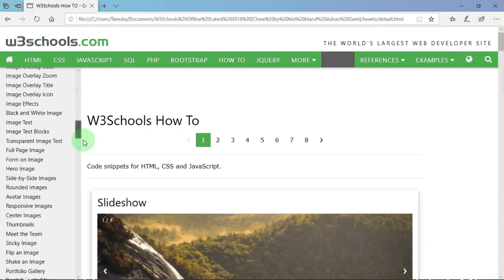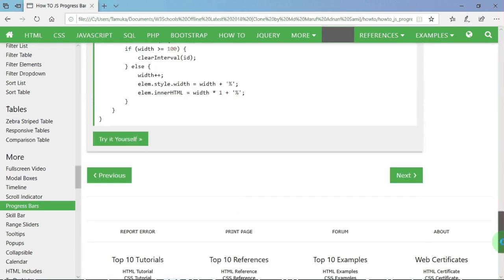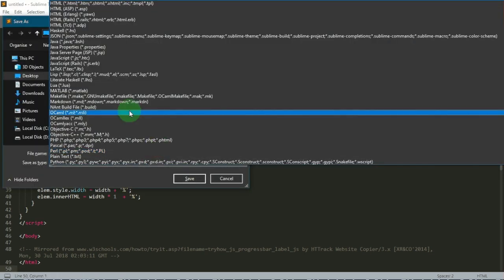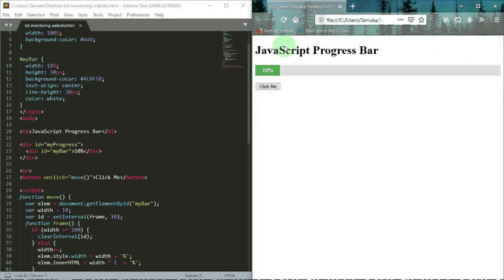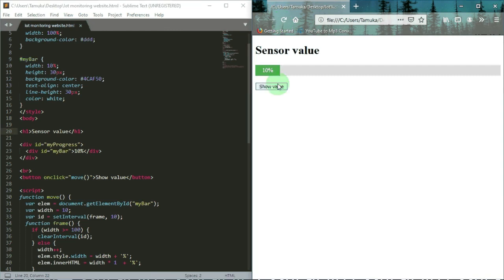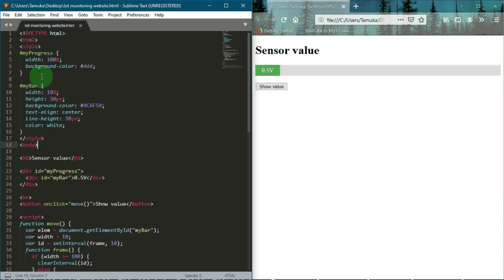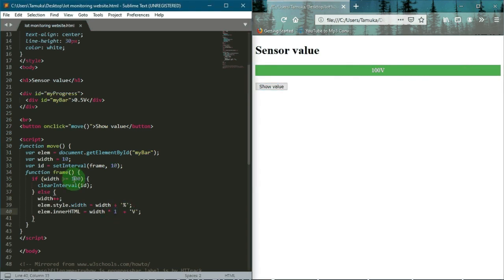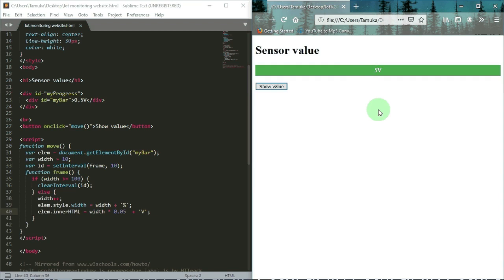1. PROGRESS BAR DESIGNING FOR VISUAL REPRESENTATION OF SENSOR VALUES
Progress bar design tutorial for IoT website. Most of the sensors are ADC and they give an analog value, a progress bar offers a more visual approach to the quantity being measured